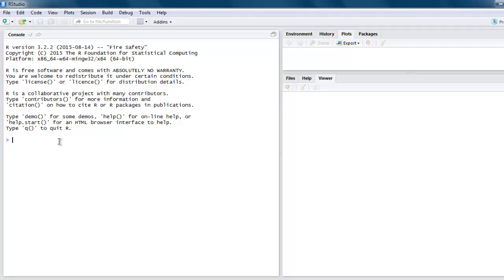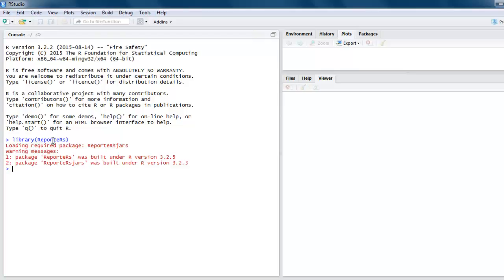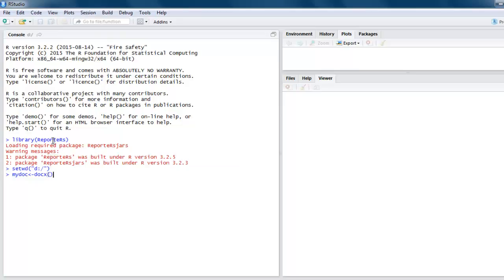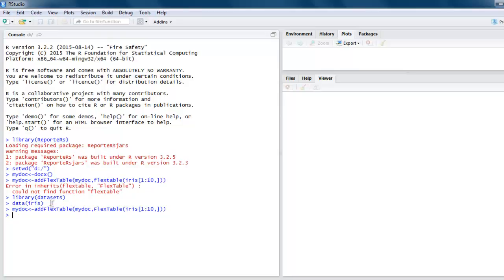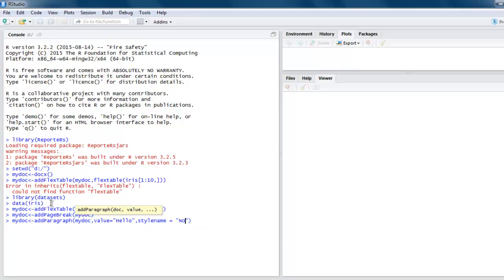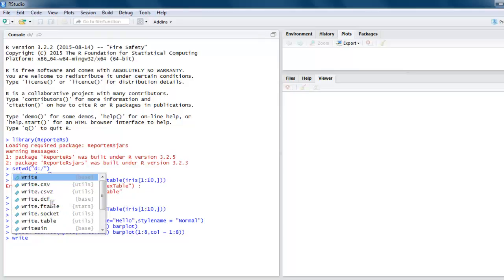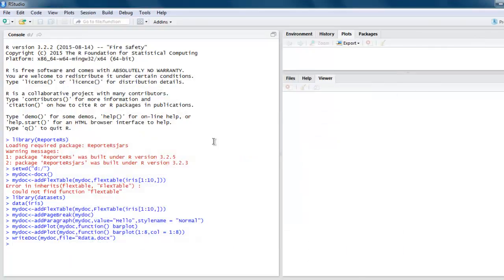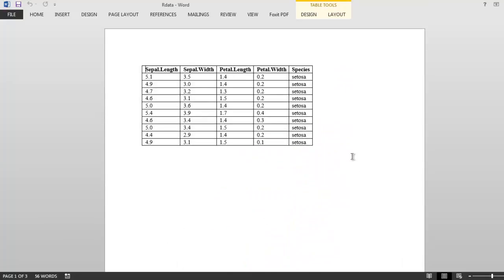Create Word document from R Data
Learn how to Create Word document from R Data Programming Language.